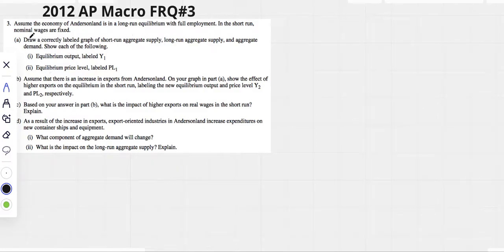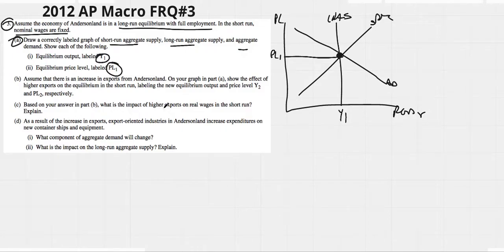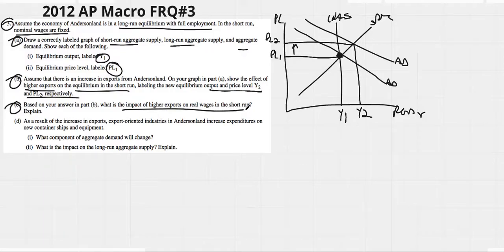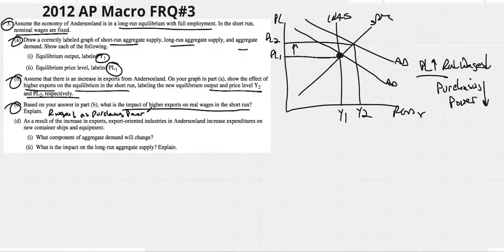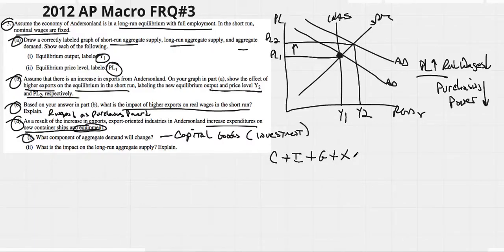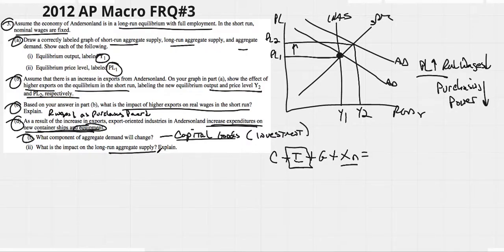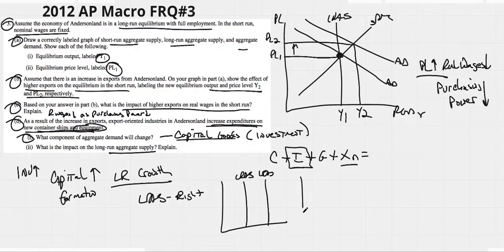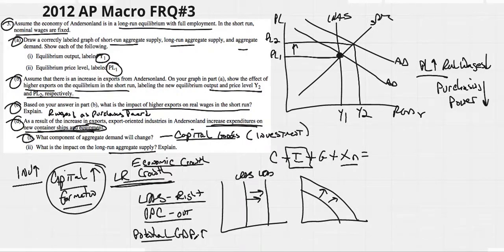2012 AP Macro FRQ#3 (AD/AS, LR Growth)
A) Full Employment
B) Exports Increase
C) PL and Real Wages
D) Investment,  LRAS